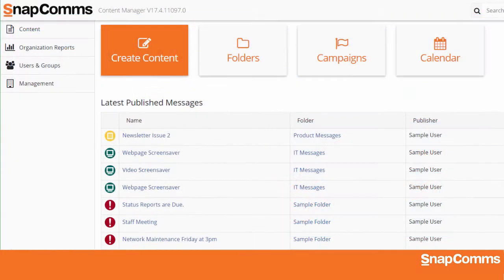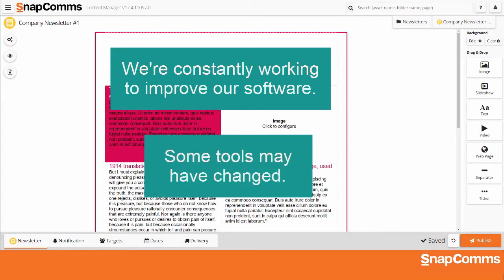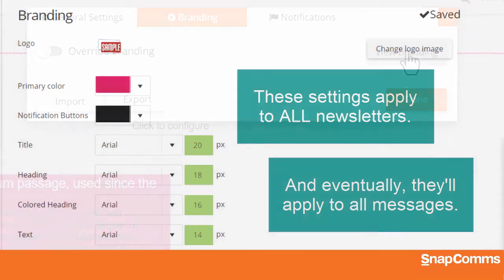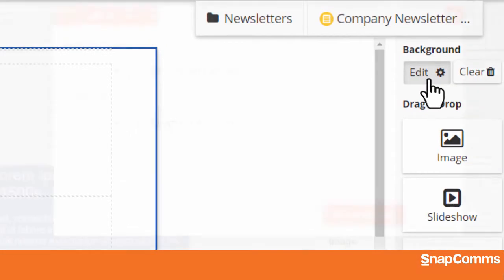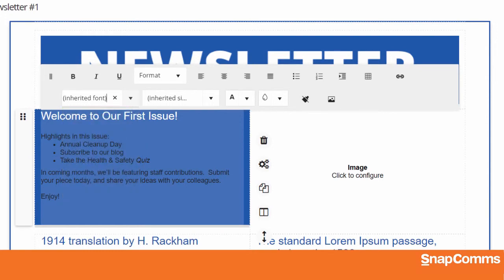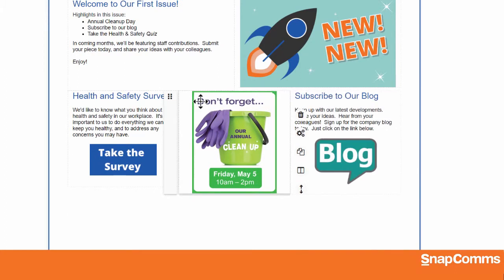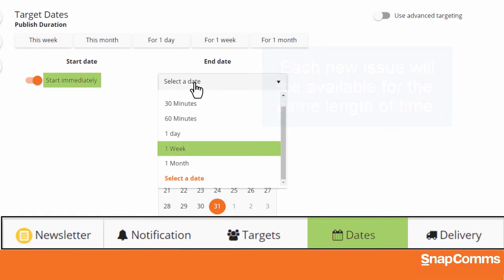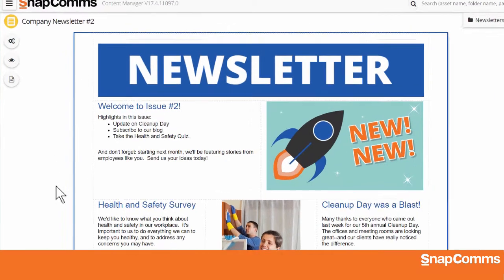How to create a Simple Newsletter with SnapComms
Watch this tutorial showing how to create a simple newsletter using the SnapComms solution.

The SnapComms internal newsletter is a tool used for collating articles into one beautiful and engaging newsletter for staff. You can include images, video, slideshows, scrolling tickers and even iFramed webpages to capture the attention of your employees.